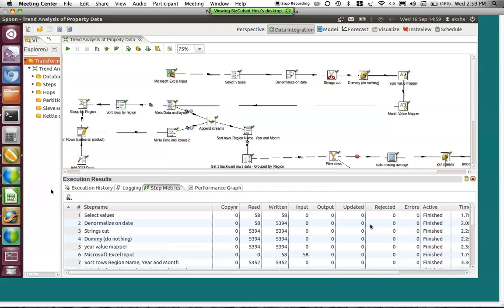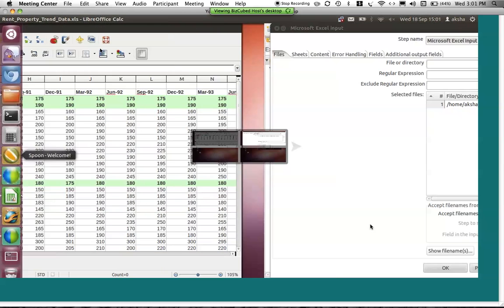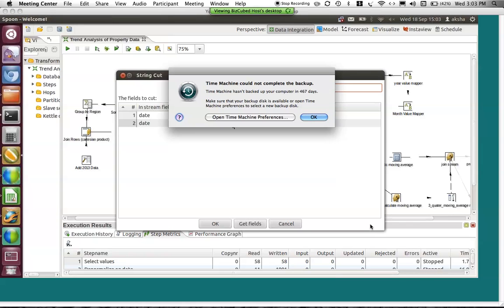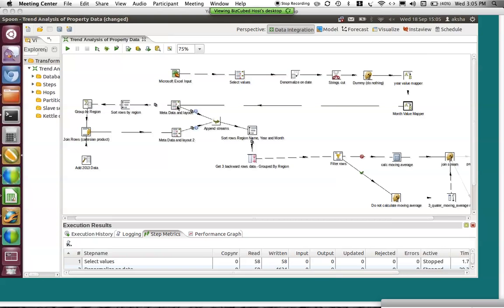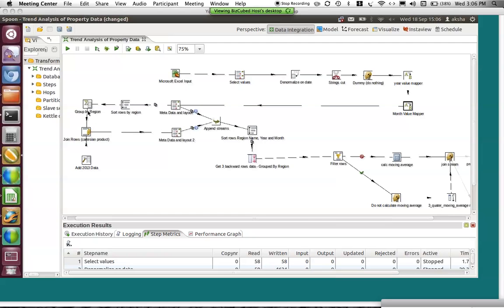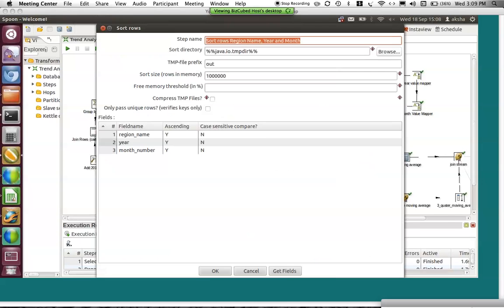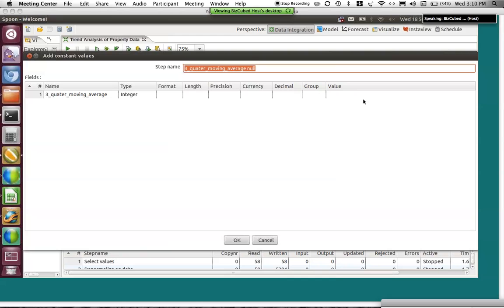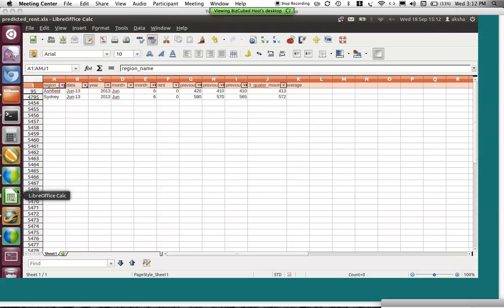How to Forecast Using the PDI Analytic Query Step and Denormaliser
Presented by Aksha Kurtarkar